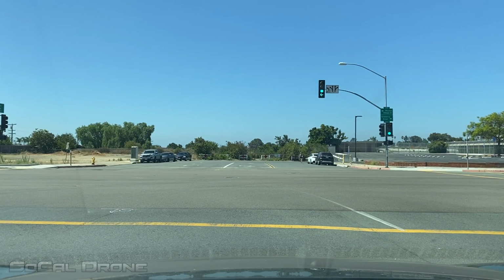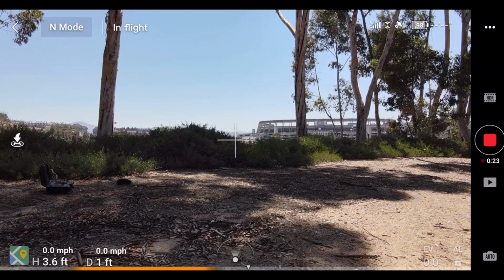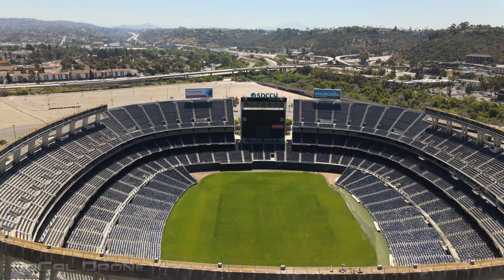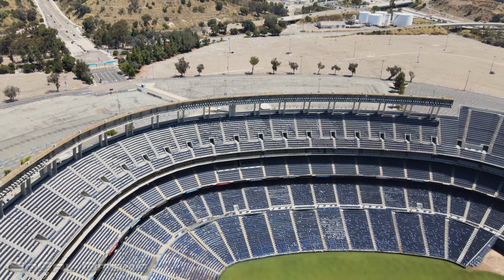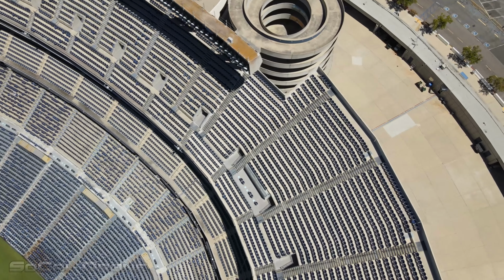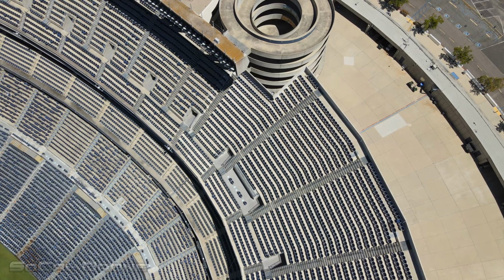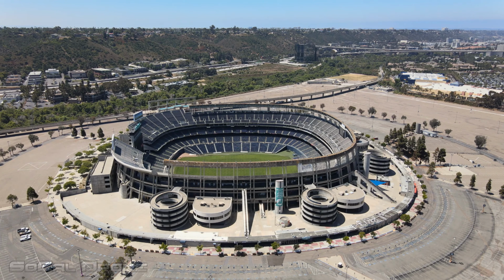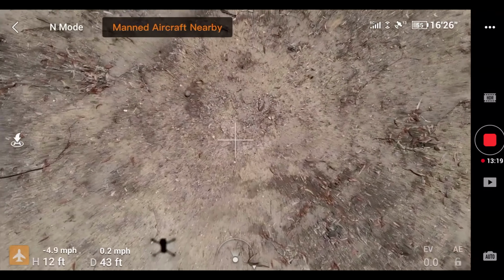SDCCU Stadium Before Demolition 7/19/20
The stadium opened in 1967 as San Diego Stadium and was known as Jack Murphy Stadium from 1981 to 1997. From 1997 to 2017, it was Qualcomm Stadium. Currently, it is now known as SDCCU Stadium. It was home to the SD Chargers, SD Padres, SD Sockers, KGB Sky Show, Monster Jam, many Concerts and hosted 3 Super Bowls - XXII, XXXIII and XXXVII. The San Diego State Aztecs college football team played here as well.

👍𝗟𝗶𝗸𝗲 and 💬𝘚𝘩𝘢𝘳𝘦 my videos 𝙩𝙤 𝙚𝙣𝙘𝙤𝙪𝙧𝙖𝙜𝙚 me to post more!

DJI Mavic Air 2 @ 4K 30fps HDR